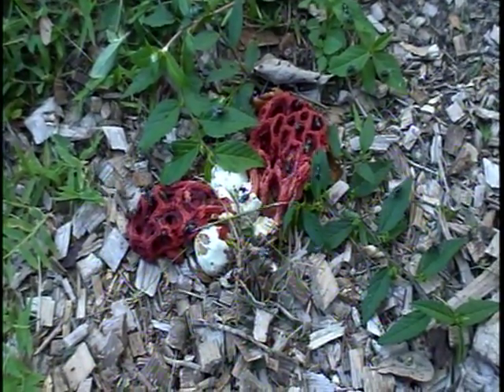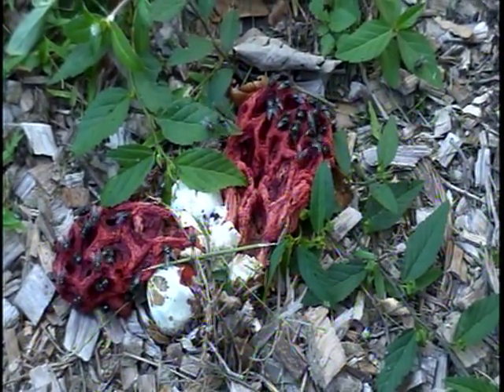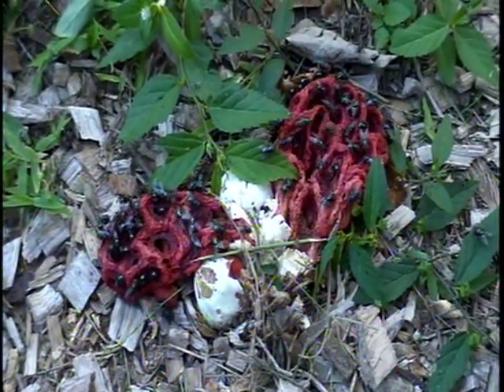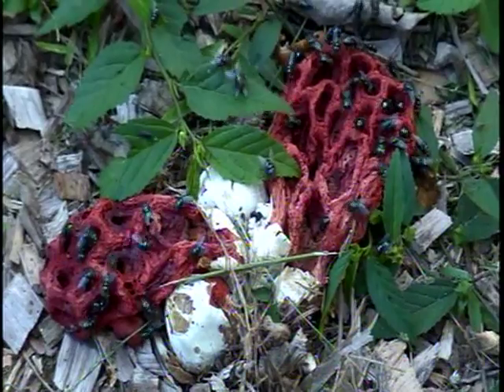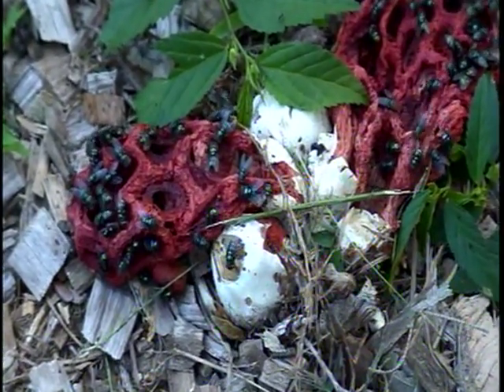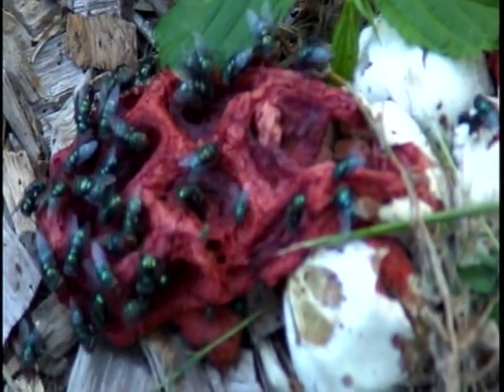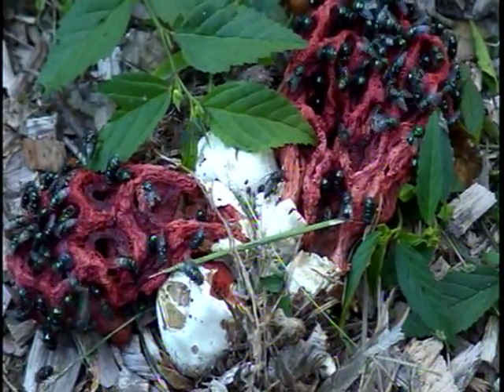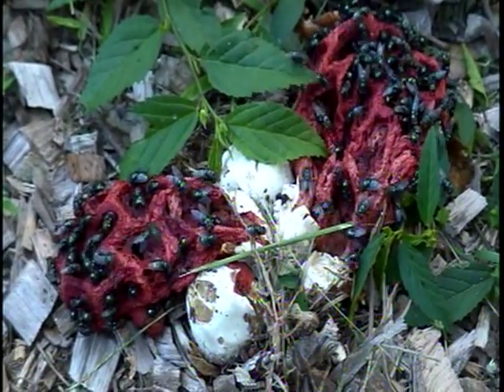Fungi ~ red cage fungus (Clathrus Ruber)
A very unusual and beautiful fungus that is definitely a bit weird in appearance. It is a member of the 'stinkhorn' family of fungi. It is also commonly referred to as 'Latticed Stinkhorn' or 'Basket Stinkhorn'. It emits a rather foul smell not unlike that of rotten meat, so not a winner in that department. Flies are attracted to it and are the carriers of the red cage fungus' spores. The red cage fungus is usually found in mulch beds.                                                                           Kingdom:  Fungi
Division:  Basidiomycota
Class:  Agaricomycetes
Order:  Phallales
Family:  Phallaceae
Genus:  Clathrus
Species:  C. ruber